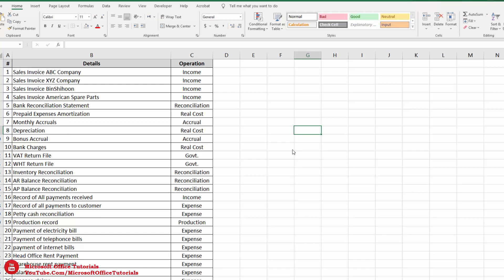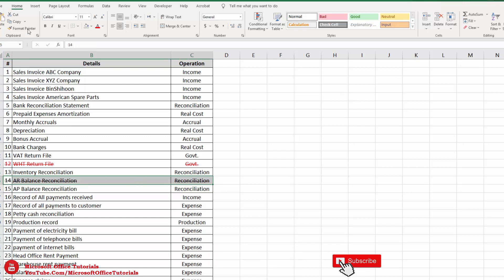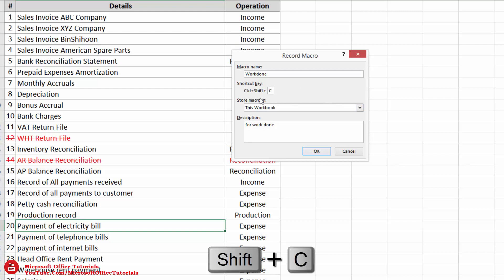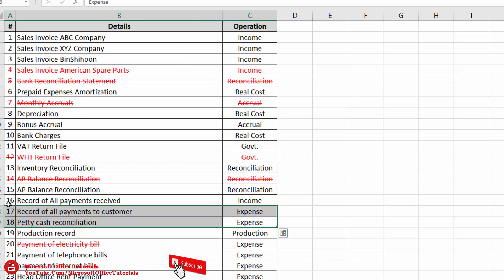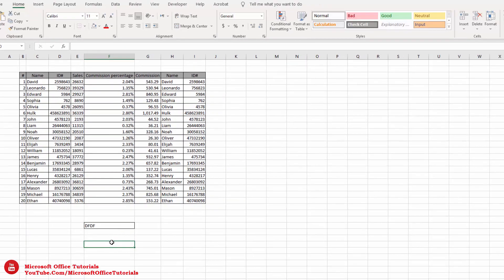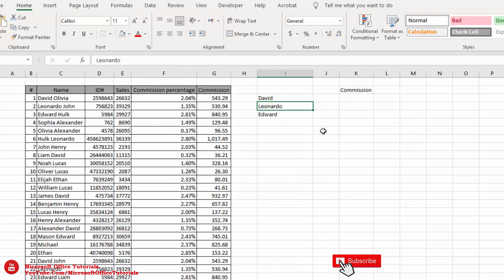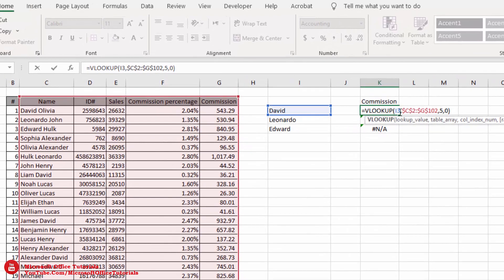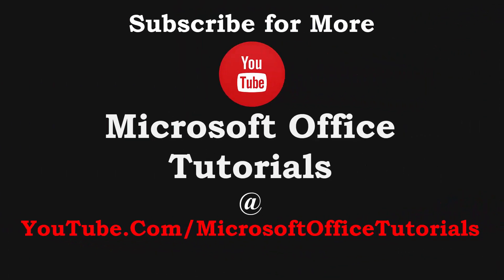3 Awesome Tricks of Excel | Custom Shortcut Key | Dynamic Borders | Vlookup for Incomplete Text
In this MS Excel tutorial you will learn following 3 tricks,
1. How to add new custom shortcut key in Excel as per your requirement
2. How to use or Add dynamic or auto cell borders in excel
3. How to use vlookup function in excel for incomplete text or incomplete lookup value

Timelapse:
00:21     How to add new custom shortcut key in Excel as per your requirement
03:55    How to use or Add dynamic or auto cell borders in excel
06:32    How to use vlookup function in excel for incomplete text or incomplete lookup value

Page Name: Excel Expert
Address: Facebook.Com/ExcelXpert